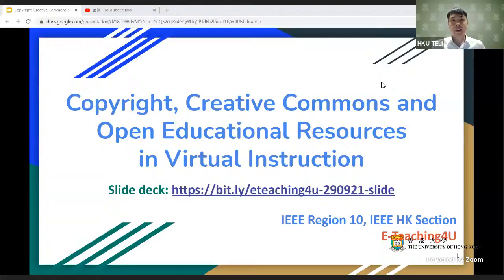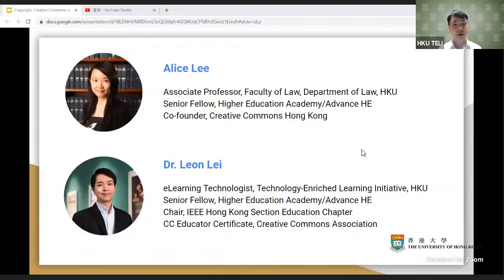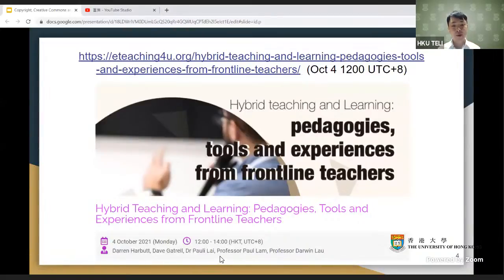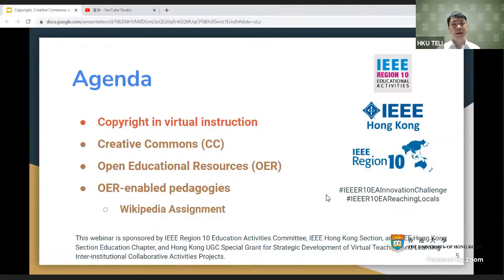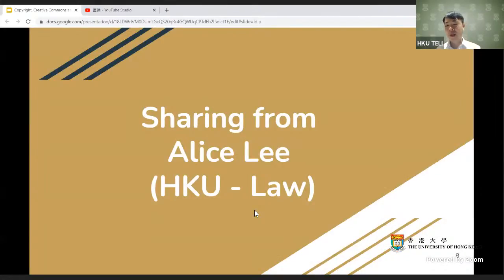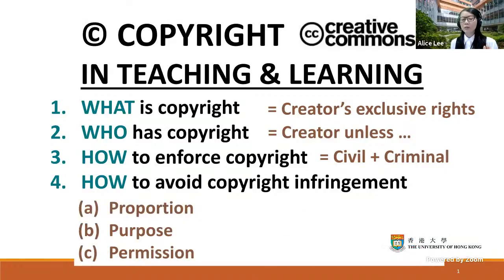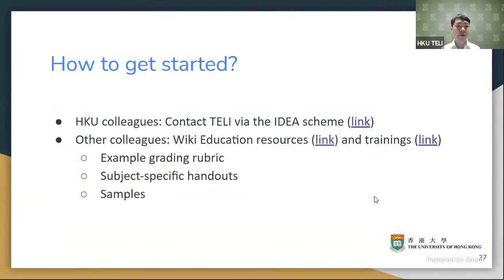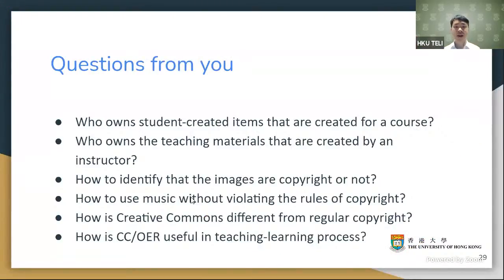Copyright, Creative Commons and Open Educational Resources in Virtual Instruction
We would like to discuss the potential and affordances of Creative Commons (CC), Open Educational Resources (OER) and CC/OER-enabled pedagogies with some examples in training.
- Copyright, OER and CC in teaching and learning
- OER/CC adoption (e.g. how to search and adopt CC-licensed works)
- OER/CC creation (e.g. deciding which CC licenses should be adopted)
- OER/CC in general education, introductory courses and other courses